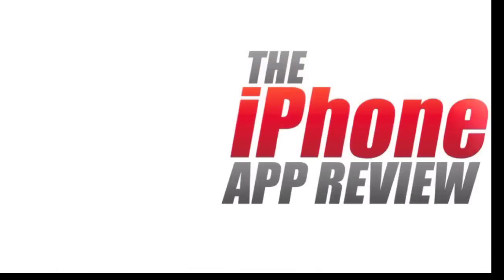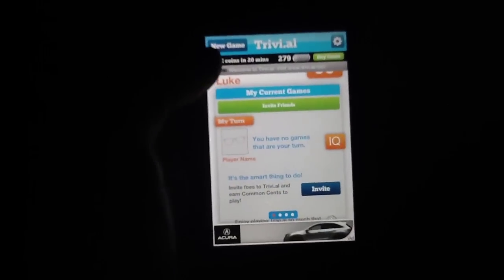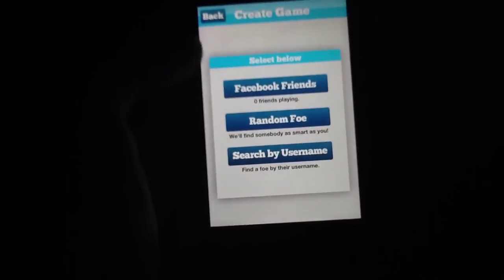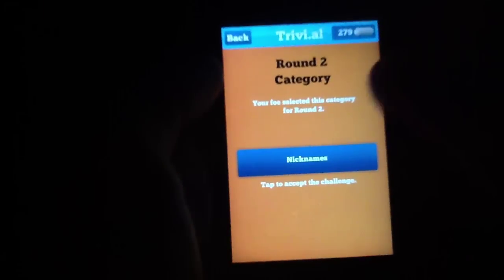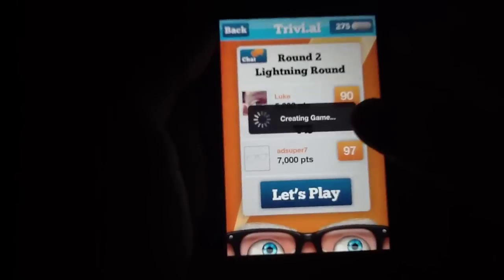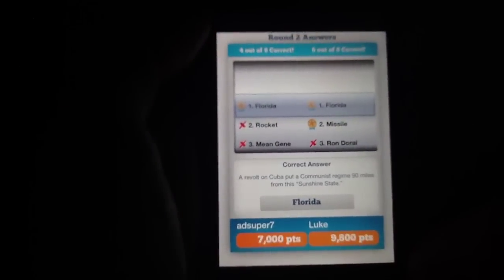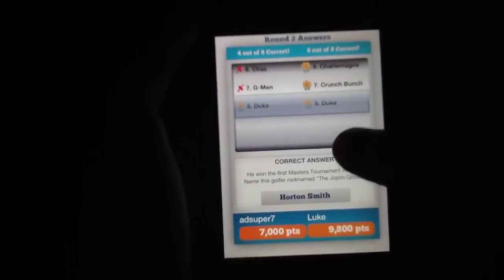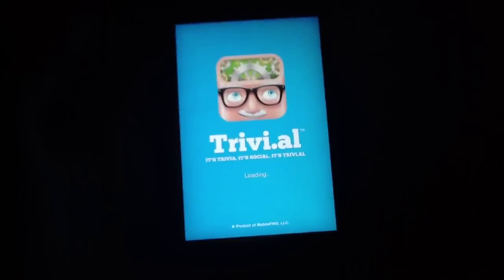Trivial iPhone App Review